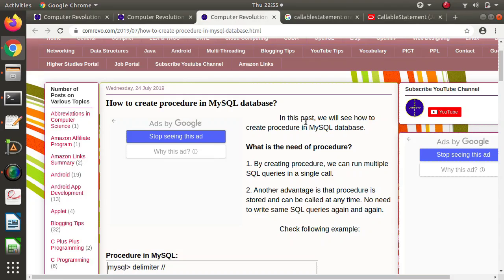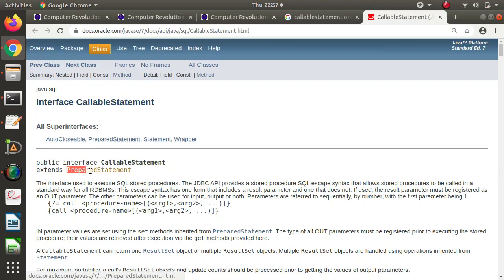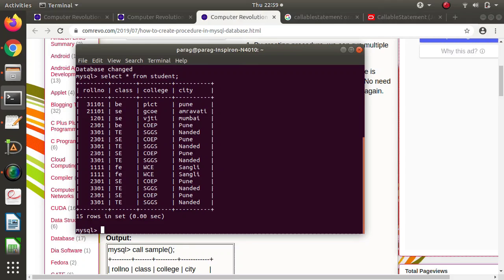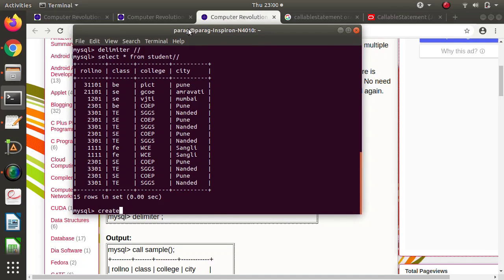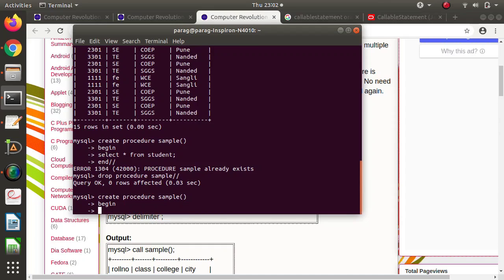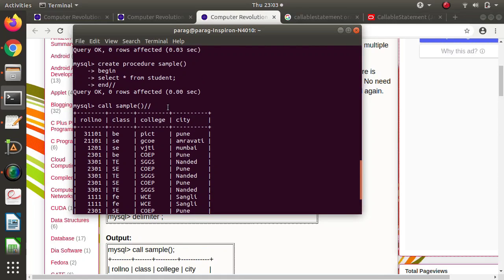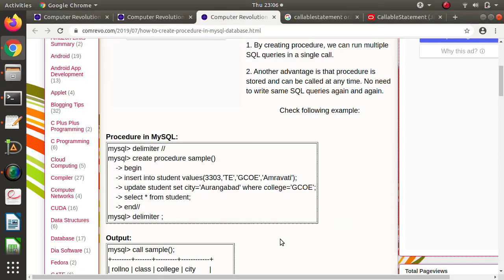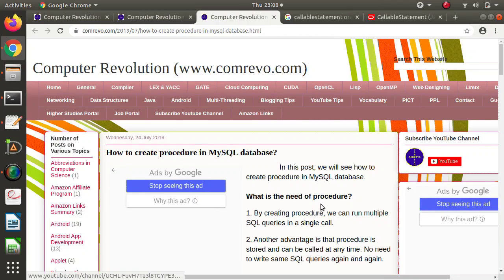How To Create Procedure in MySQL | How To Create Procedure in SQL | JDBC CallableStatement Example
Watch this video to know How To Create Procedure in MySQL and JDBC CallableStatement Example.